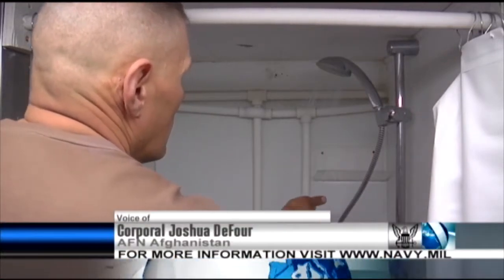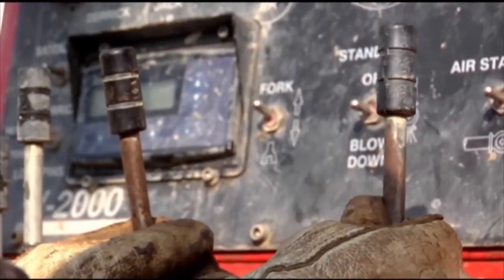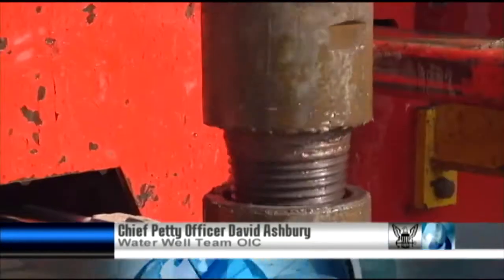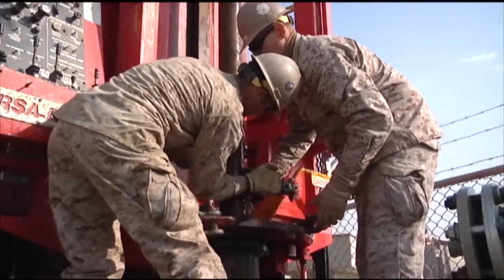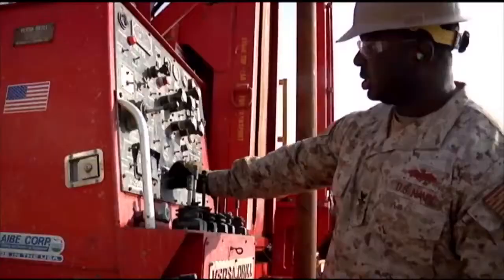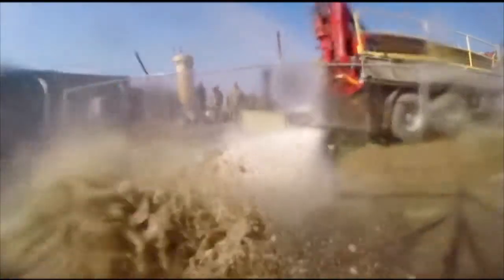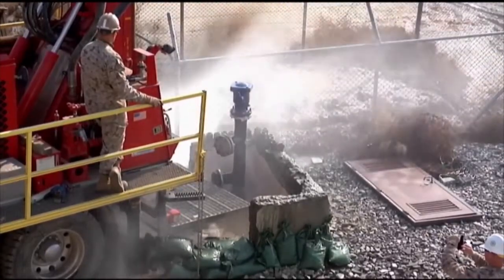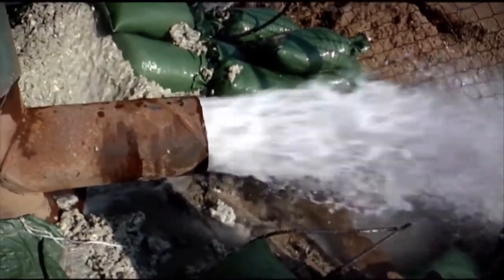Seabees repair water well at Bagram Air Field, Afghanistan